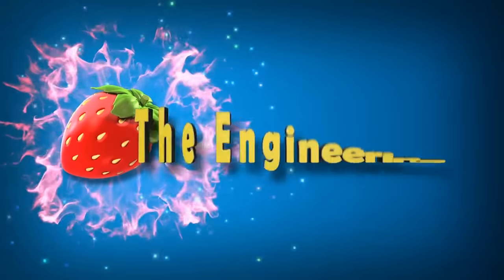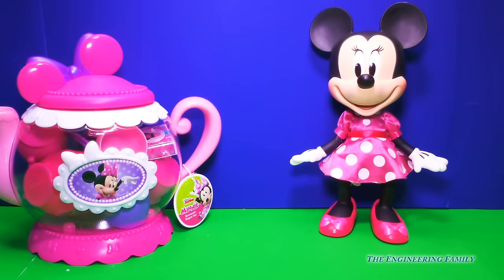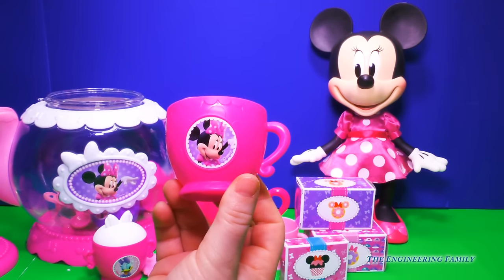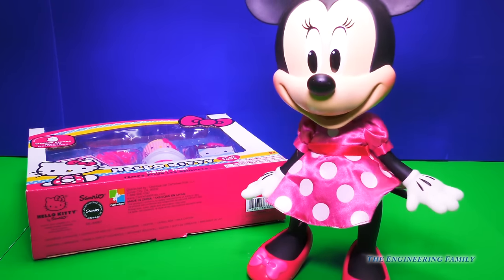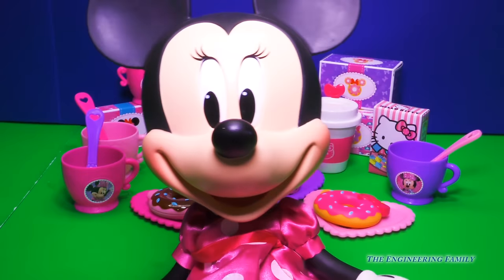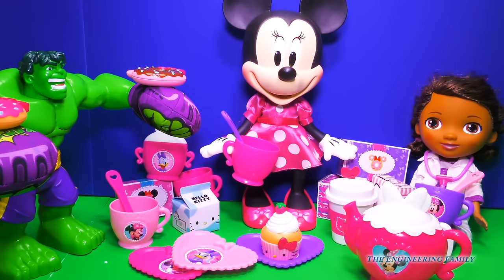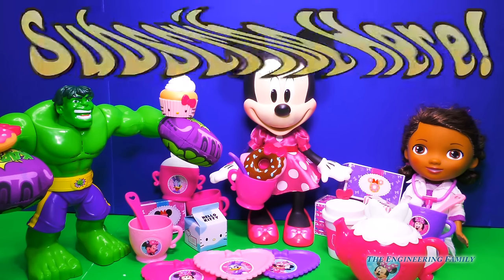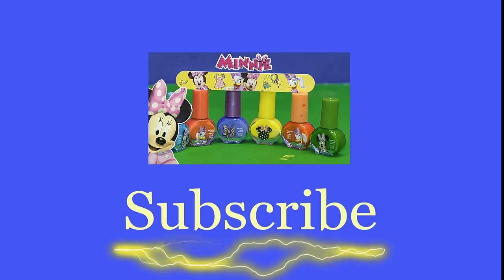Minnie Mouse Bowtastic Tea Party Time with Friends Video Parody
We love Minnie Mouse and Hello Kitty!!!
In this Minnie Mouse and Hello Kitty YouTube video toy review watch as Roxy from The Engineering Family and Minnie Mouse from Disney unbox two awesome tea party sets. That’s right, Minnie’s Bowtastic Tea Party tea set and Helly Kitty Donut Time playset! They may even invite some special friends, like The Hulk and Doc McStuffins! Would you like to have a tea party with Minnie Mouse and Hello Kitty?